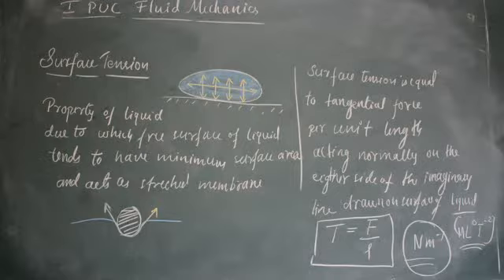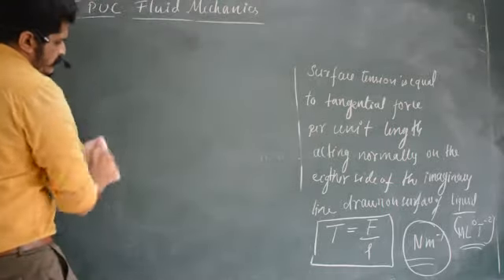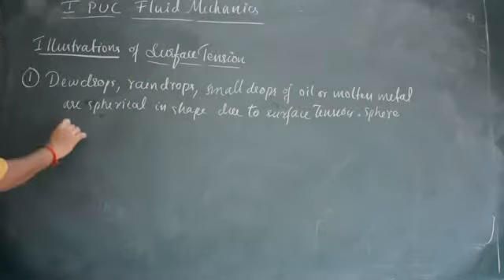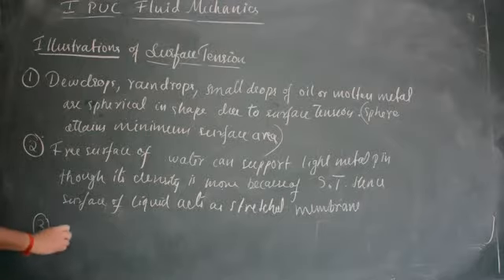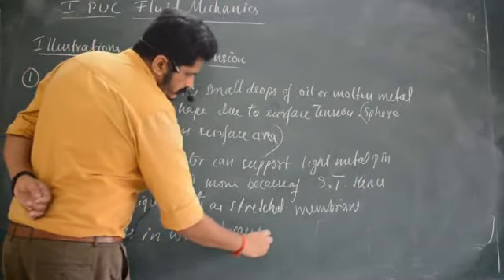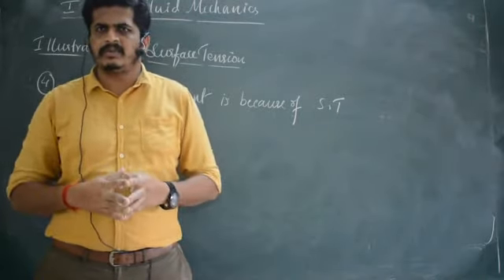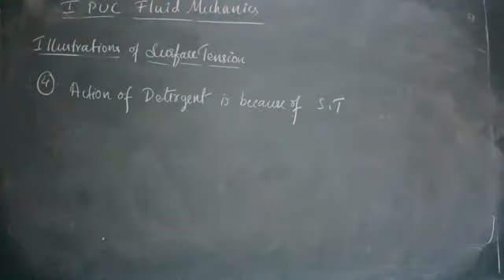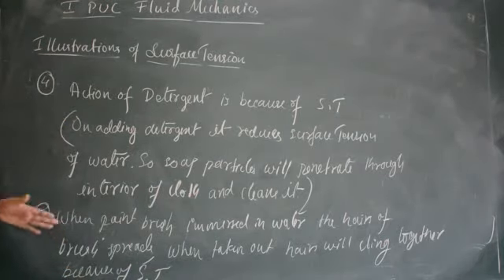Physics I Year | Mechanical properties of fluids | Part 29